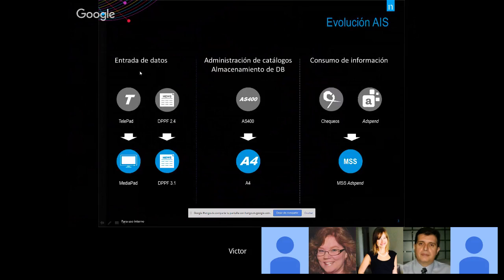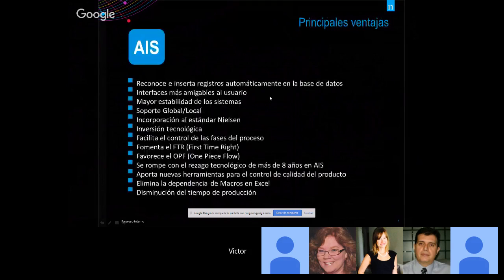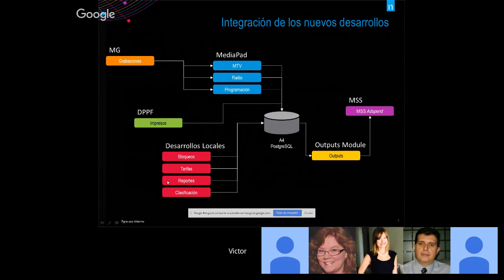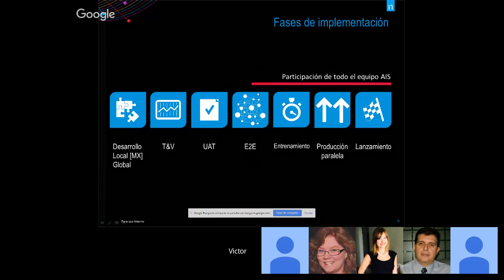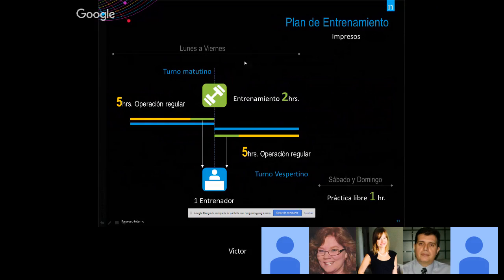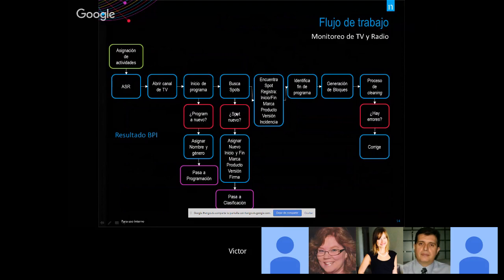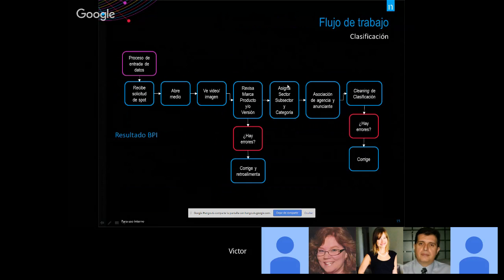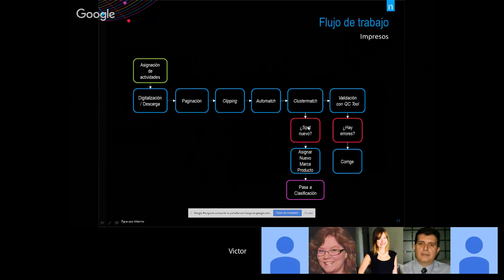End to end - A4 Mexico setup